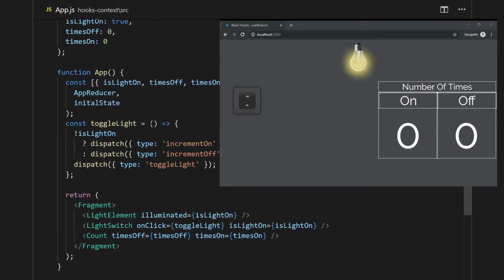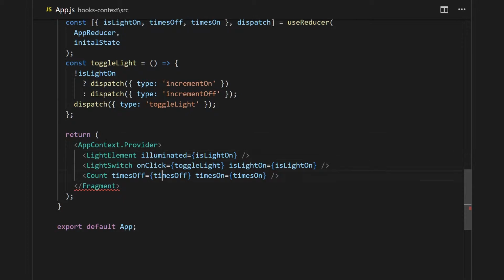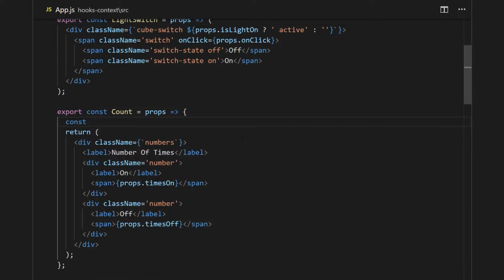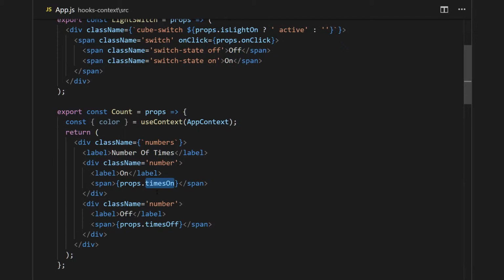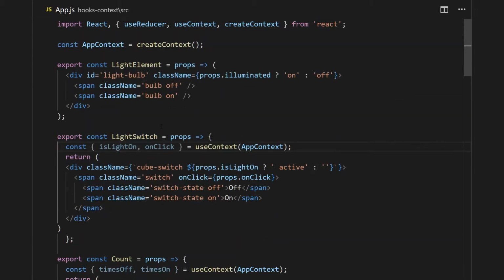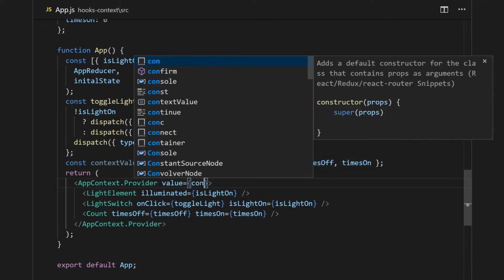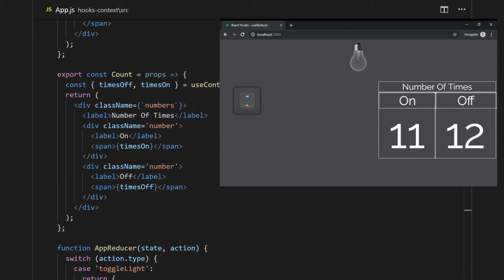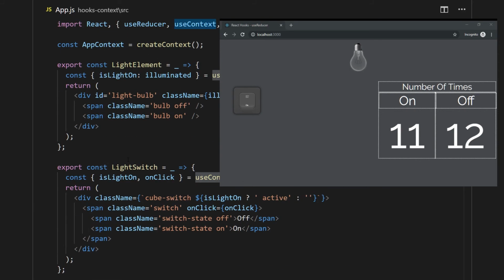useContext - Plain and Simple React Hooks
A quick simple example on how to pass information down into your application using Reacts context and the useContext hook in functional components.